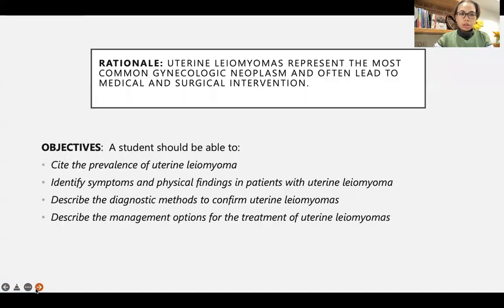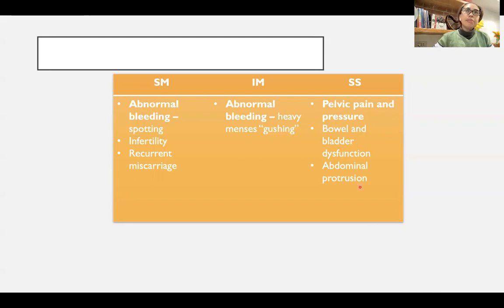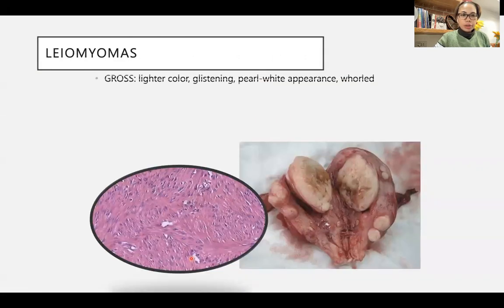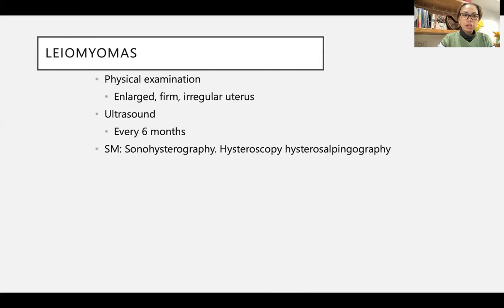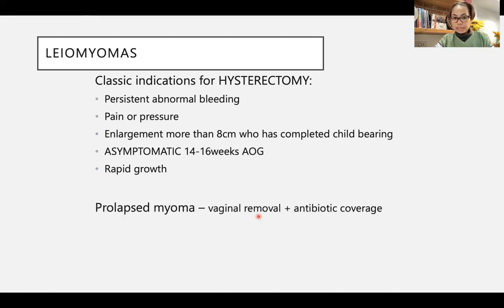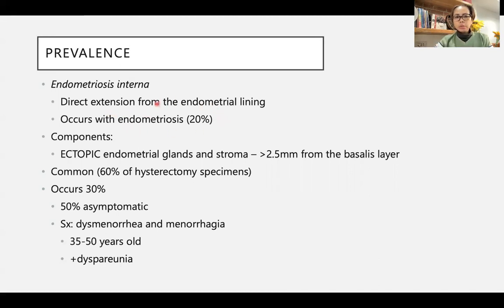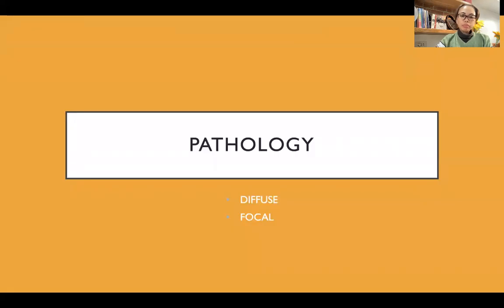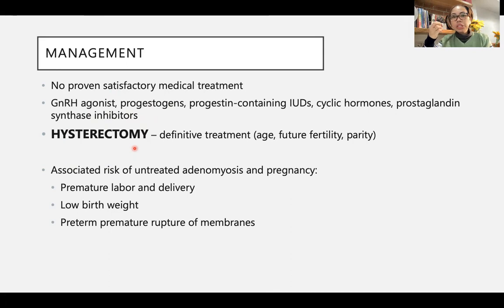LEIOMYOMA and ADENOMYOSIS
This is the 4th topic for the module for Level 3.